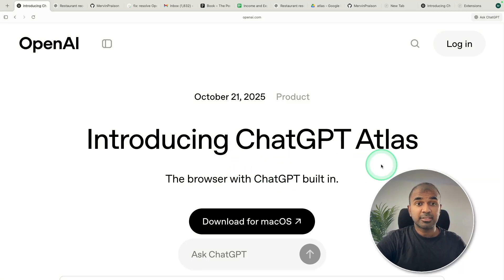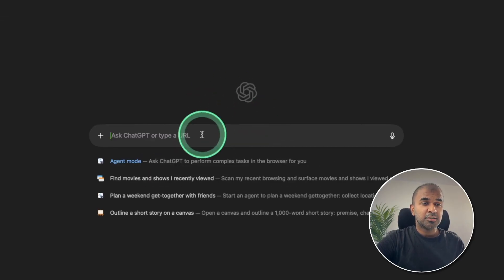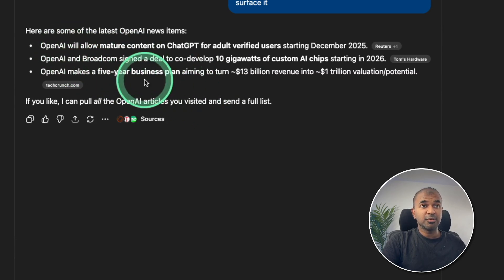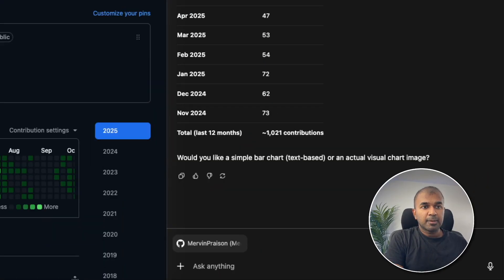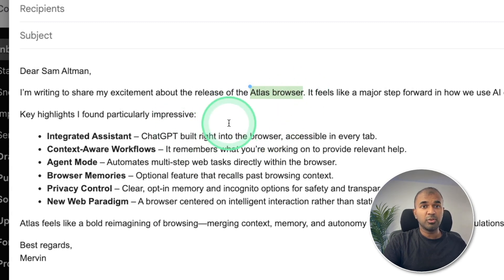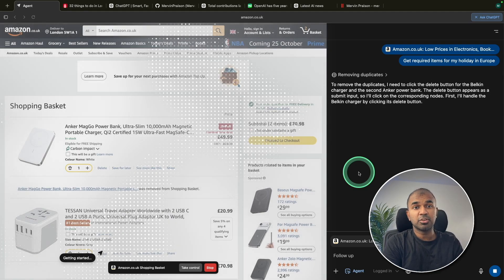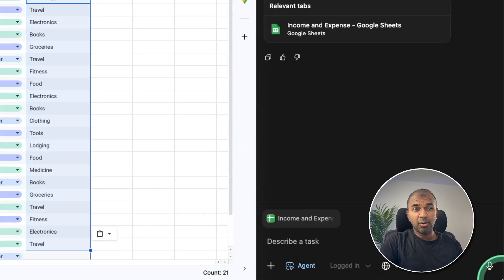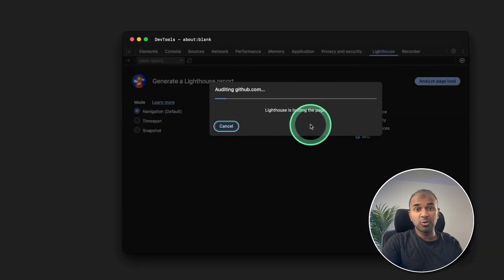ChatGPT Atlas: Is This the Smartest Browser Ever?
# ChatGPT Atlas Browser: Complete Guide to OpenAI's AI-Powered Browser

Discover ChatGPT Atlas, the revolutionary browser with built-in AI capabilities from OpenAI. This comprehensive walkthrough demonstrates how Atlas transforms your browsing experience with integrated ChatGPT features that understand context, automate tasks, and enhance productivity.

## What You'll Learn:

**Core Features Overview:**
Experience a browser that goes beyond traditional browsing with AI assistance at every step. Atlas integrates ChatGPT directly into your workflow, understanding the context of pages you visit and providing intelligent assistance without leaving your browser.

**Smart Context Awareness:**
See how Atlas automatically understands webpage content and answers questions based on what you're viewing. Whether you're reading news articles, browsing GitHub profiles, or managing emails, the AI knows exactly what you're looking at.

**Email Composition Assistant:**
Watch how Atlas can compose and enhance emails directly from Gmail. Transform simple messages into detailed, professional communications with key points automatically researched and added from the web.

**Browser Memory & Tab Management:**
Learn how to ask Atlas to recall and reopen tabs from your browsing history. Simply describe what you were looking at last week, and the AI will surface those pages instantly.

**Agent Mode - Automated Shopping:**
Experience the groundbreaking cursor feature where AI takes control to automatically select items, add them to your cart, and create a finalized shopping list. Perfect for planning trips or gathering specific products without manual clicking.

**GitHub Integration:**
See real demonstrations of analyzing GitHub profiles, calculating contributions over 12 months, generating visual charts, and reviewing code issues - all within the browser interface.

**Excel Automation:**
Discover how Agent Mode can categorize data, fill in empty cells, and add formulas automatically. Watch as AI handles repetitive spreadsheet tasks that would normally require manual work.

**Gmail Enhancement:**
Learn techniques for selecting text in emails and asking Atlas to make it more detailed, professional, or add researched key points automatically by searching relevant websites.

**Search Capabilities:**
Explore the enhanced search experience with AI-powered summaries from multiple websites, organized into categories like normal search, images, videos, and news - all with intelligent context.

**Setup & Interface:**
Complete walkthrough of downloading, installing, and configuring Atlas for MacOS. Tour of the dark mode interface, settings panel, and how it compares to Google Chrome's familiar layout.

**Developer Tools:**
For developers, see how to access inspect element, console, sources, network tab, and Lighthouse analysis - maintaining all the functionality you expect from modern browsers.

**Privacy Features:**
Learn about the incognito mode that doesn't save history or link to your ChatGPT account, ensuring your browsing remains private when needed.

**Extension Compatibility:**
Discover that Atlas supports Chrome extensions, allowing you to install and use your favorite tools seamlessly.

**Practical Demonstrations:**
Multiple real-world examples including website analysis, browsing history retrieval, data visualization, travel shopping automation, expense categorization, and professional email writing.

# Key Timestamps

0:00 - Introduction to ChatGPT Atlas Browser
0:54 - Download, Installation & Interface Tour
1:19 - Basic Search & AI News Summary Feature
1:57 - Browsing History Retrieval & Tab Management
3:16 - GitHub Profile Analysis & Chart Generation
4:33 - Gmail Email Composition & Enhancement
5:46 - Agent Mode: Automated Shopping Demo
7:00 - Agent Mode: Excel Data Categorisation & Formulas
8:35 - Settings, Extensions & Developer Tools Overview

Explore the new ChatGPT Atlas, a browser with integrated **chat gpt** capabilities by OpenAI. This **browser ai agent** can answer questions based on the web page you're viewing, offering contextual assistance. Discover how it can help compose emails and reopen past tabs, showcasing the power of **ai tools** and **ai agents** in your browsing experience. Get started with this **chatgpt tutorial** and discover **chatgpt browsing** today!